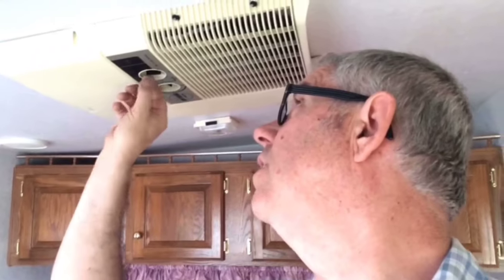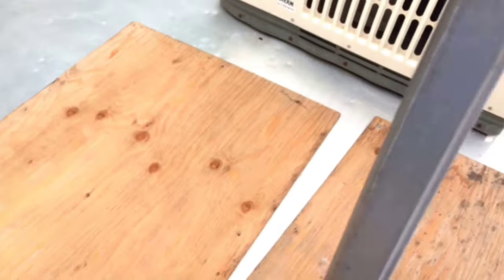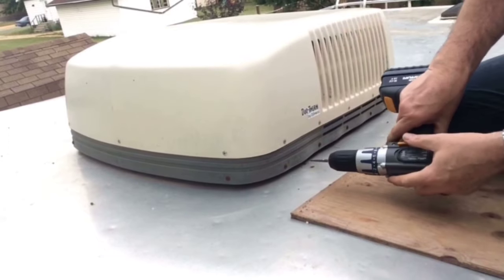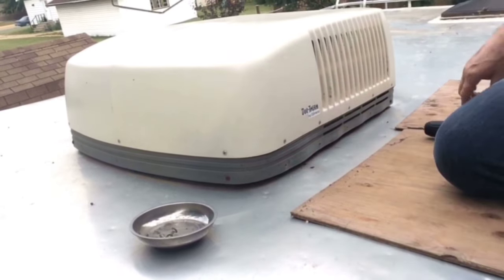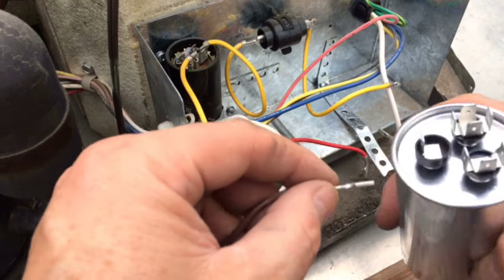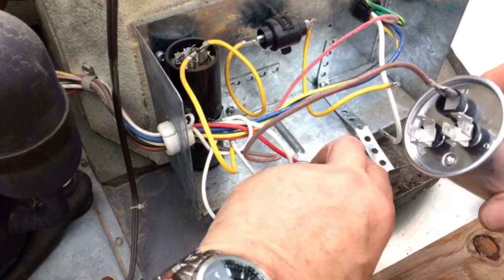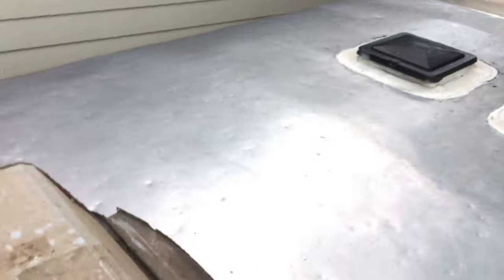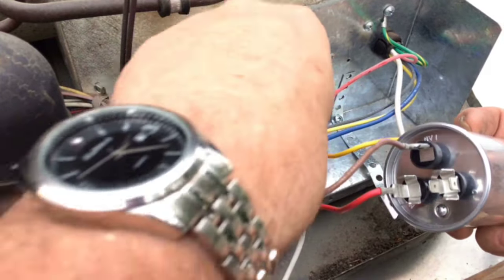Why does my RV air conditioner not start up (EP 15 ) not run?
⚡Capacitors contain / store⚡  high voltage ⚡! With RV unplugged to AC power, short terminals with a rubber handled screw driver. I still used rubber handled pliers just in case there is still stored power!
This may be your problem too! Watch me getting my RV air conditioner fan to work! Was the capacitor!  I also have a link to schematic!
(Sorry I don't have a model number for this unit)
Video posted July 12th, 2017